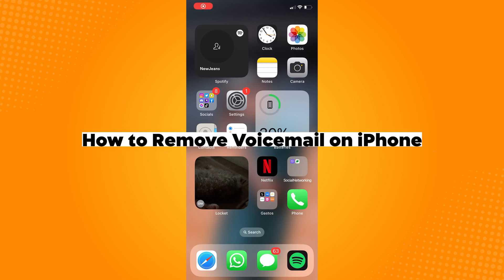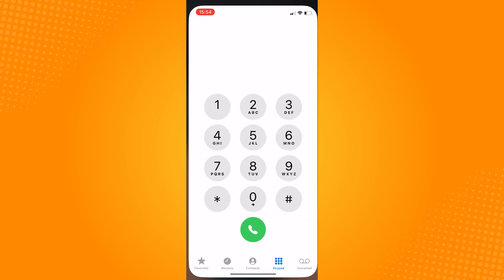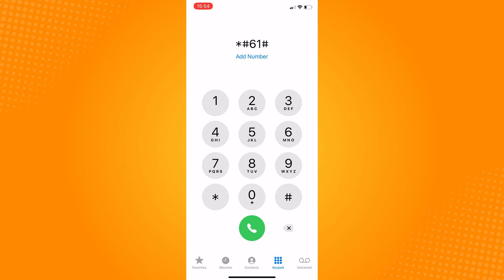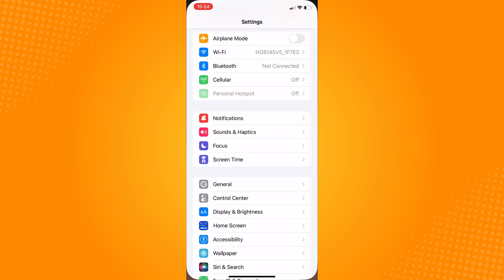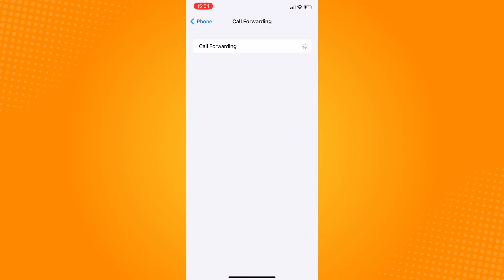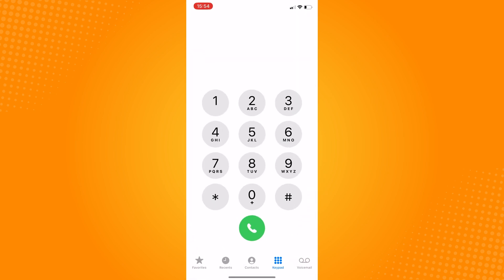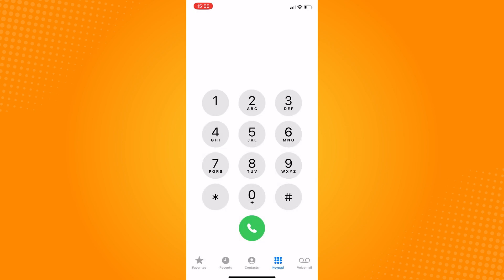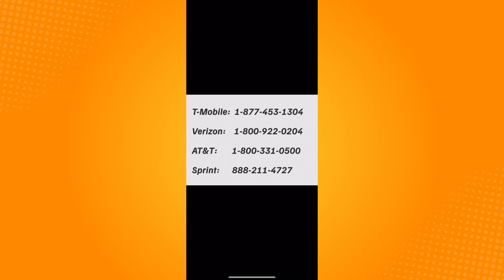How to Remove Voicemail on iPhone (2023)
Learn‎‎‏‏‎ ‎How to Remove Voicemail on iPhone

In this video I will show you‏‏‎ ‎how to remove voicemail on iphone